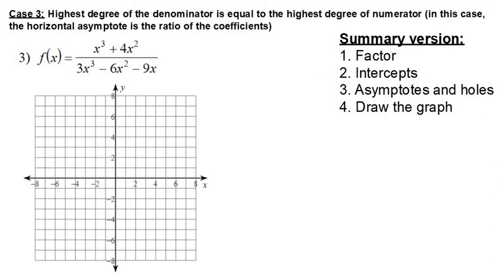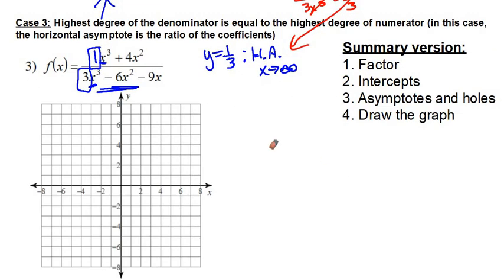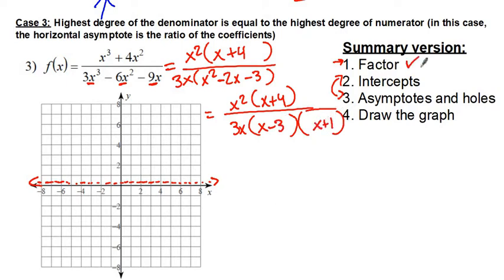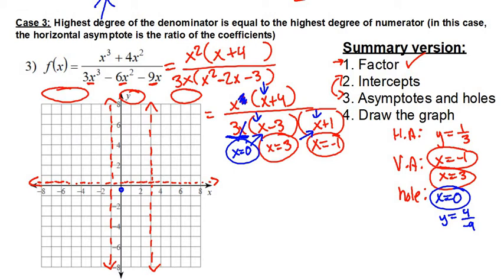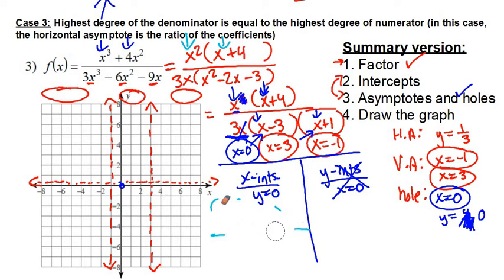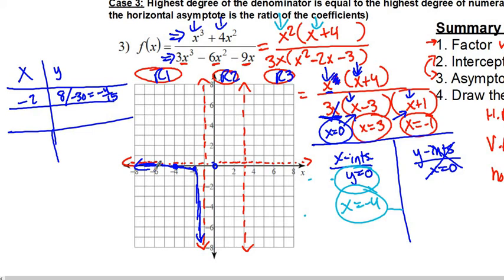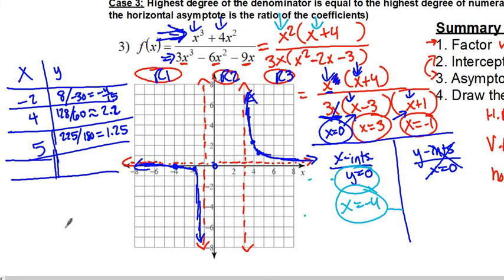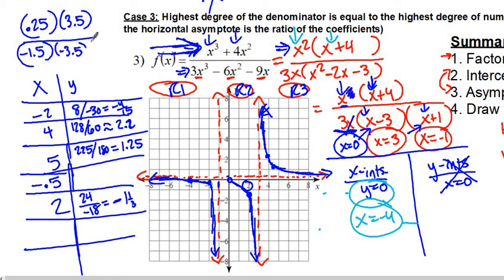8.4: Graph rational functions (Case 3)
graph rational functions, vertical asymptotes, horizontal asymptotes, factoring, x-intercepts, y-intercepts